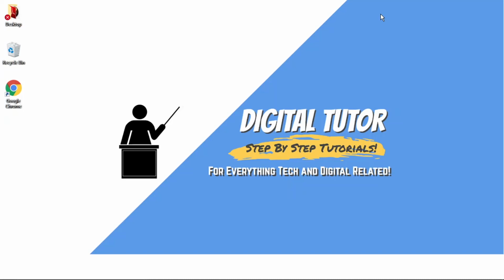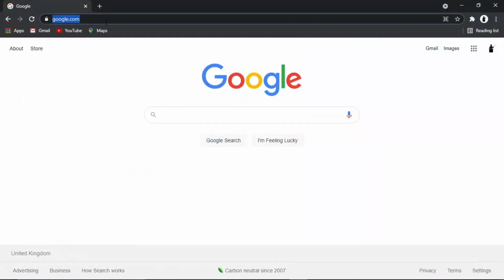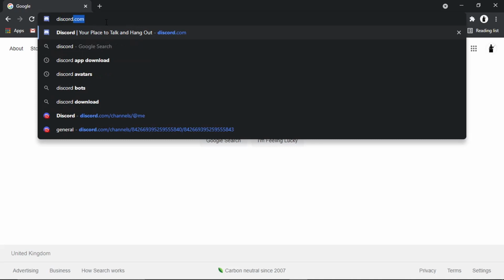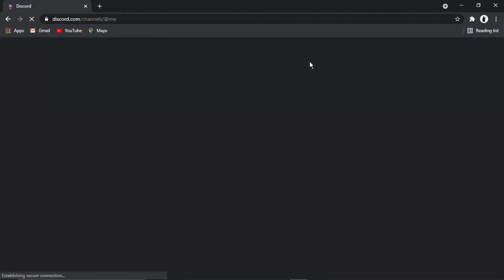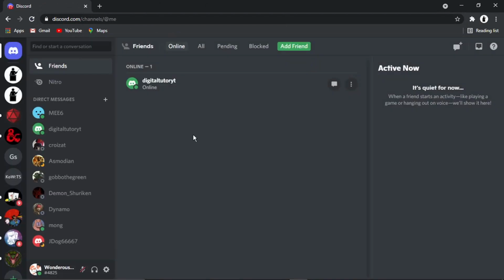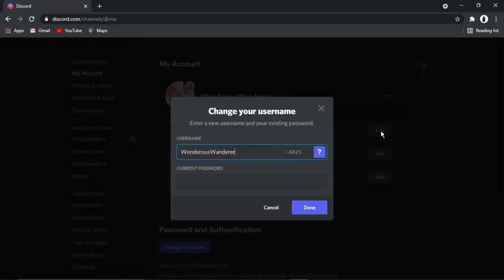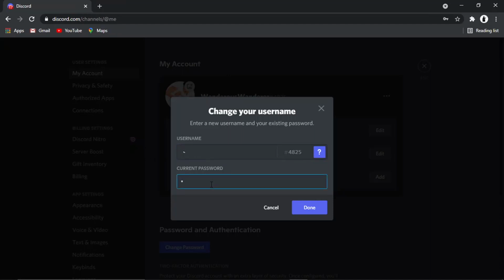How To Make Your Discord Username Invisible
In this video I will show you how to make your discord username invisible.

Copy this into the username box. ***  ˞˞  *** (Without the *'s)

It is easy to learn how to make your discord name invisible but can be tricky to find if you are new to discord but in this tutorial you will learn step by step how to get invisible username on discord.

how to get invisible name on discord is explained clearly in this video so just hit play and you will learn how to make your discord username invisible. After watching the video the whole way through you will know how to get blank username discord

A lot of people are looking for ways on how to make discord username invisible and this is an easy to follow video on how to get invisible username on discord

So if you are looking for how to make your discord username invisible you have come to the right place.